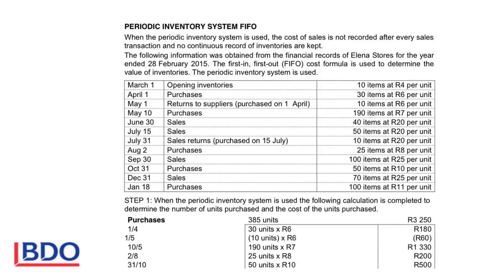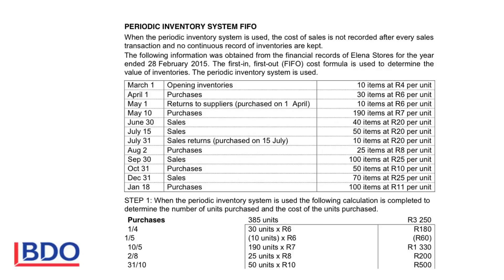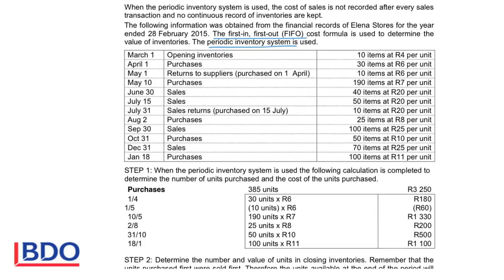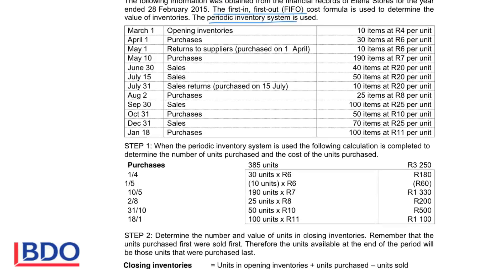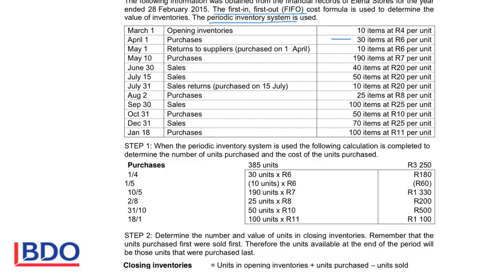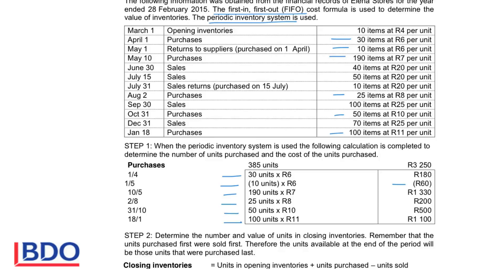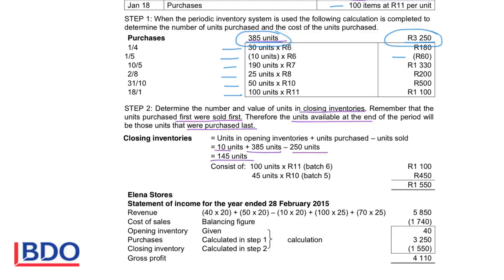INVENTORY 6 - FIFO PERIODIC INVENTORY SYSTEM